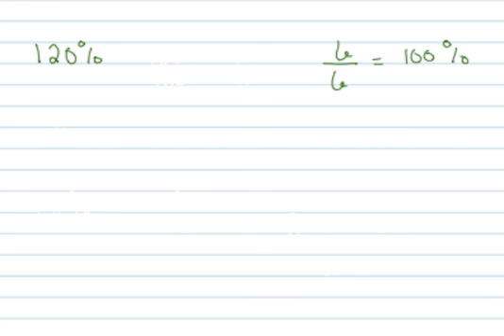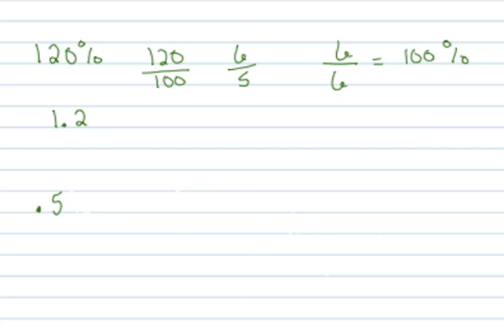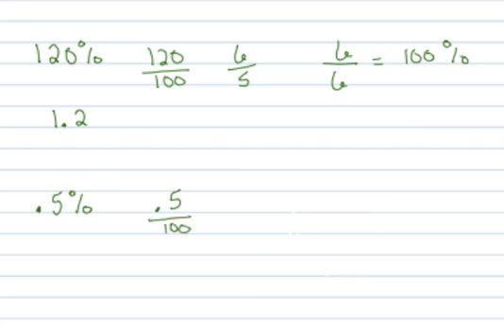Percents Greater than 100 and Less than 1